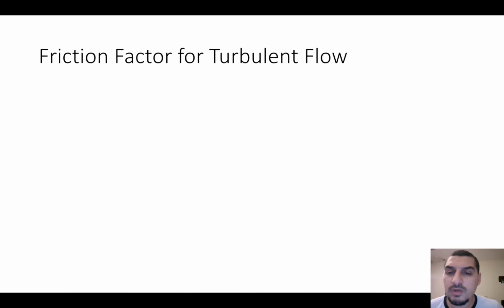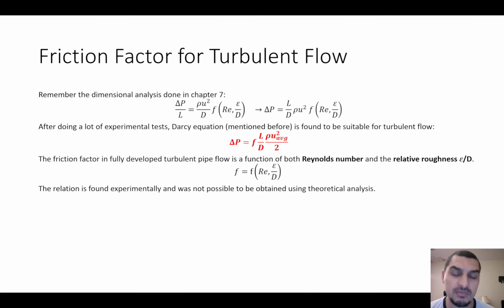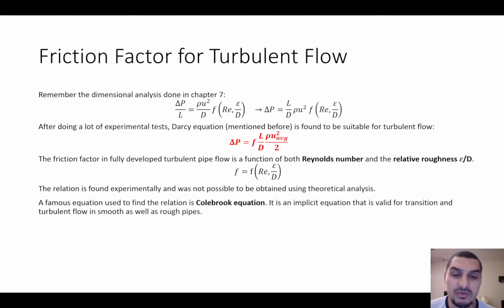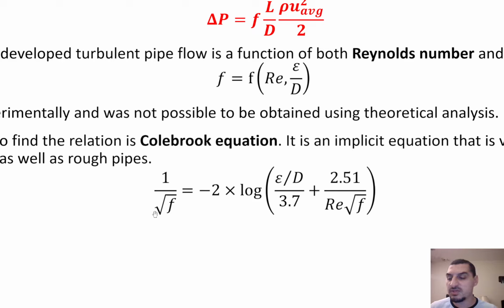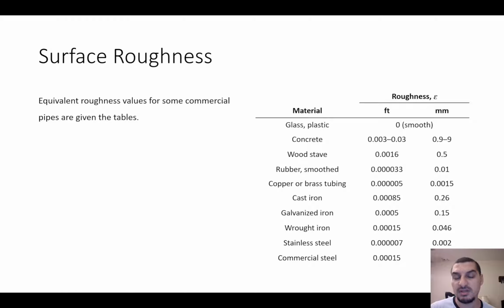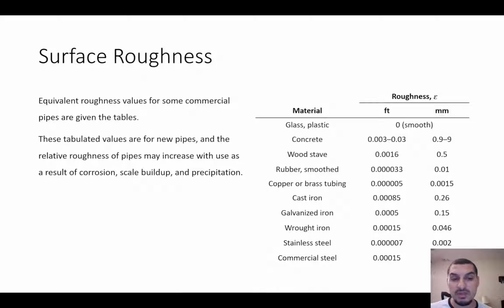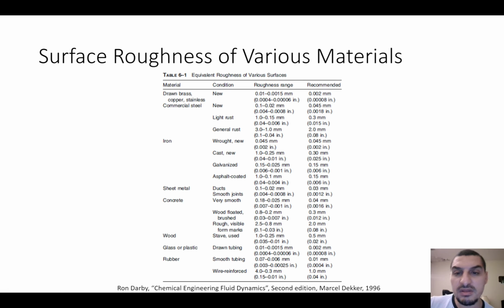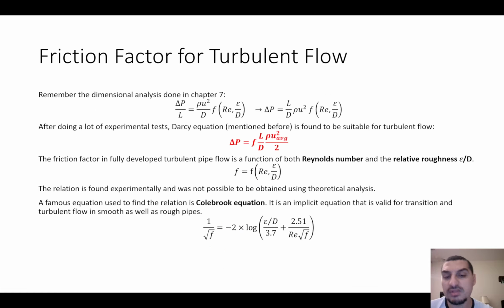Fluid Mechanics in English | 48 | Colebrook equation for friction factor calculation